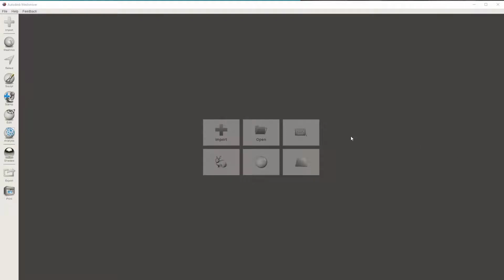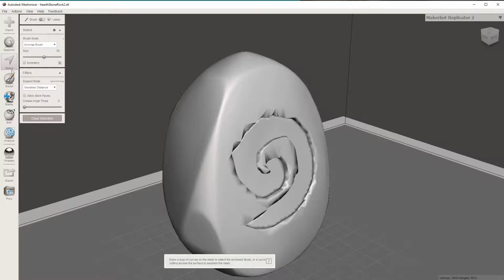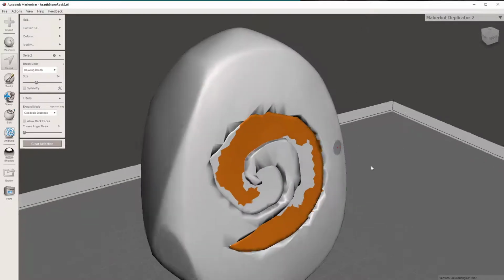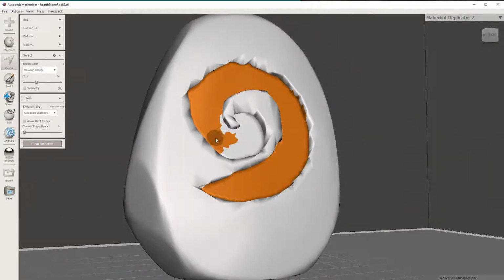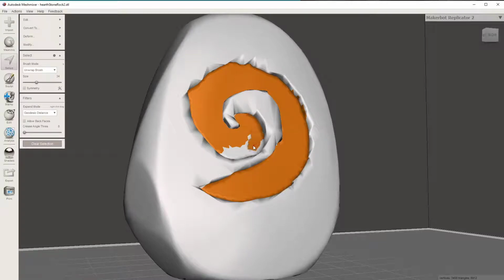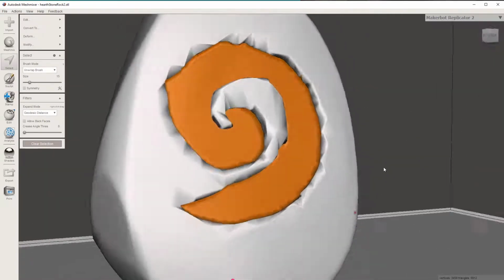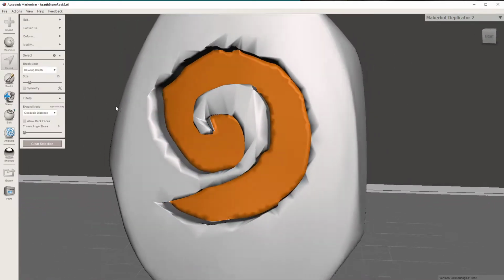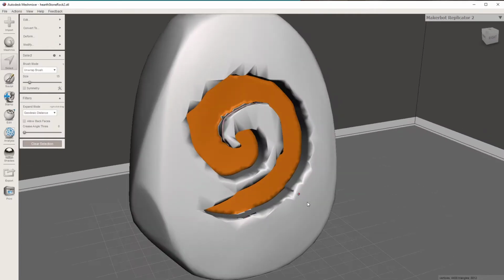editing an stl to increase the indent on a model from thingiverse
someone was asking how to make the hearthstone indent a little deeper.
this is one way. there are probably others.